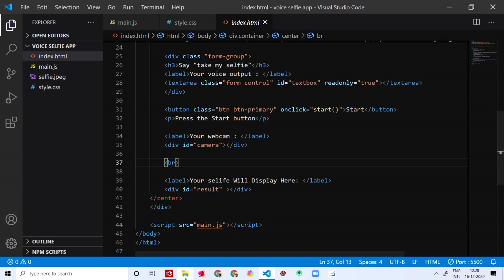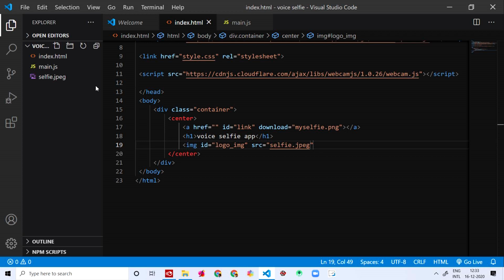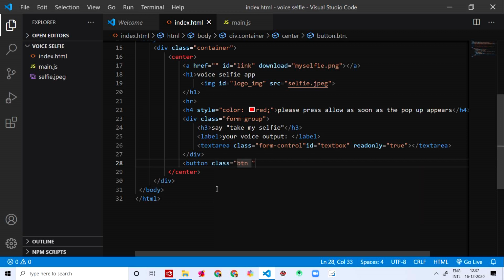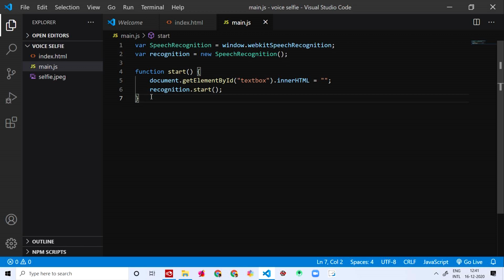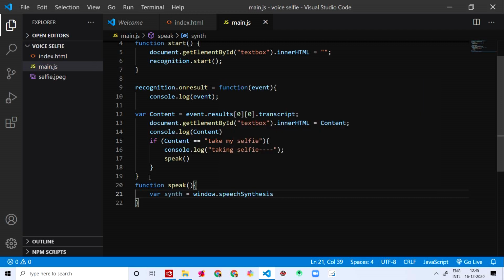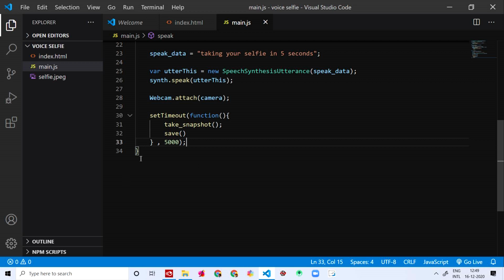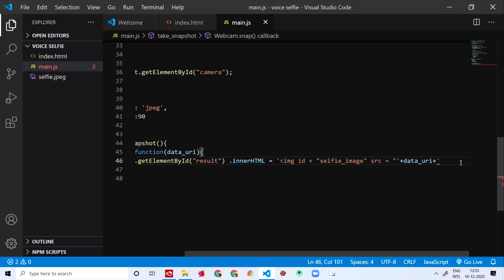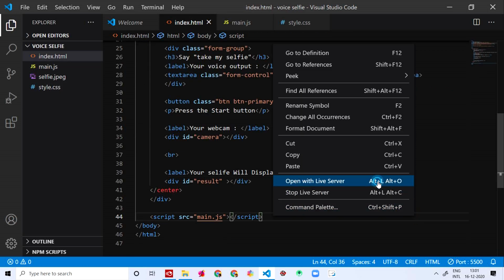Voice selfie app using Natural Language Processing in visual studio code using html and java script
In this 'Voice selfie app using Natural Language Processing in visual studio code using html and java script' You tube video tutorial we will demonstrate with source code how to build a voice command selfie web app using NLP. The meaning of NLP is Natural Language Processing. It is all about the interaction between human and computers and how to program computers  to process and analyze natural language data that is in the human language.